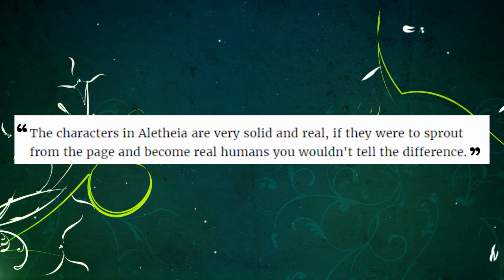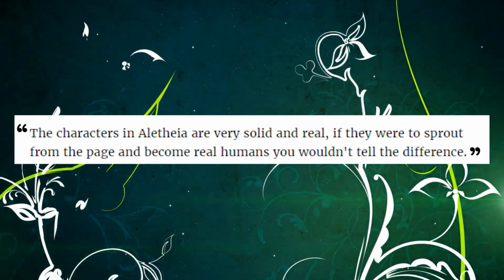Dan Harmon Story Circle | A Simplified Plot Structure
The time has come. We're talking about Dan Harmon's Story Circle, also known as Plot Embryo. This is a narrative structure similar to Save the Cat, designed (like Save the Cat) by a screenwriter. Dan Harmon has written for Community, Rick and Morty, and Harmonquest, among others, and this is the narrative structure he uses for everything.

- Link (If you're a new member you can even pick it up for free)

Special shout out and thank you to everyone in the Cloud Kitten Tier. Check them out because they’re awesome!

***TIMECARDS***
Intro: 00:00
Basics: 00:55
The Base: 2:09
Specifics: 4:03
Why it Works: 8:01
Conclusion: 9:56
Outro: 11:32